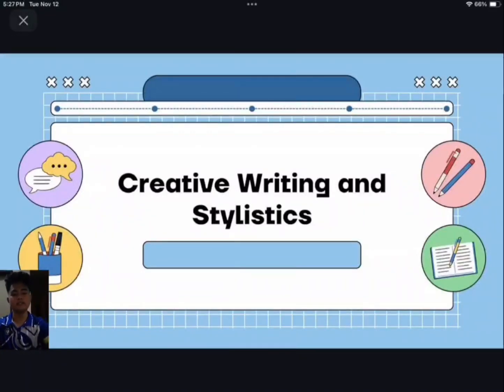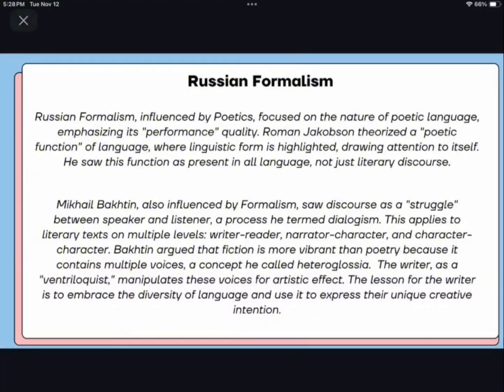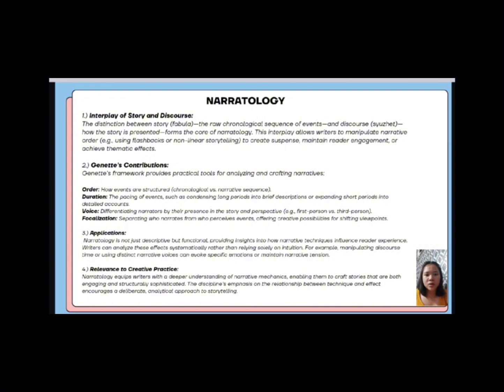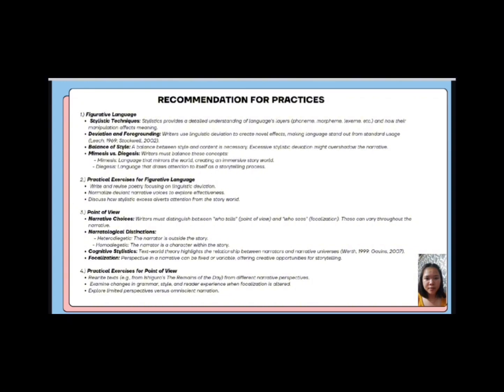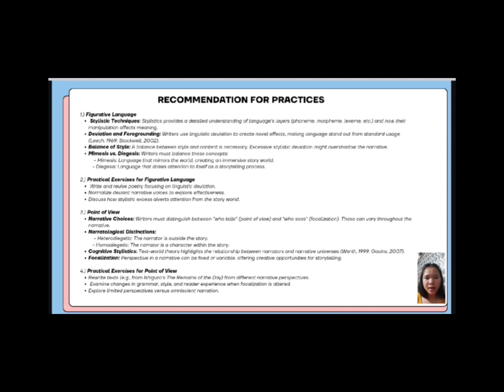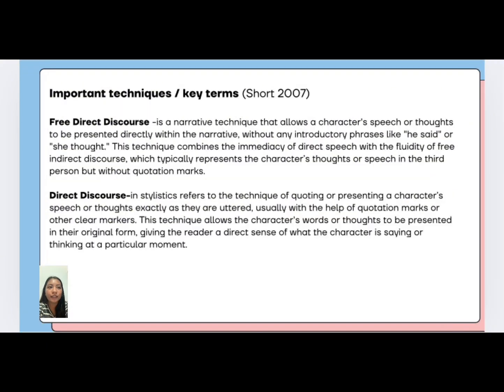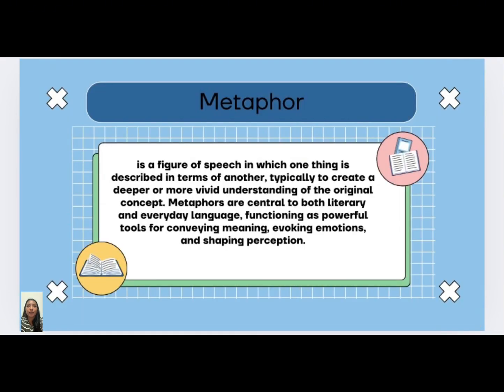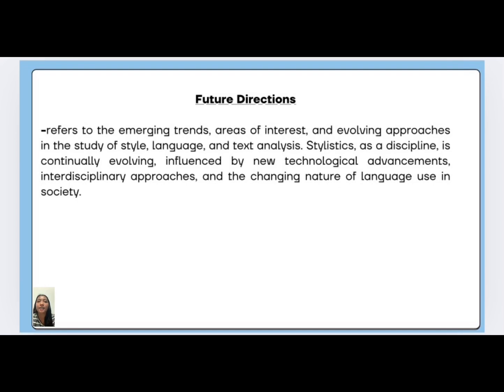Creative Writing and Stylistics (group 6)